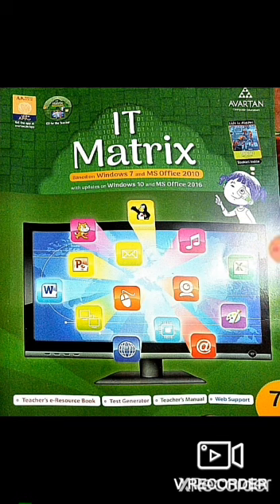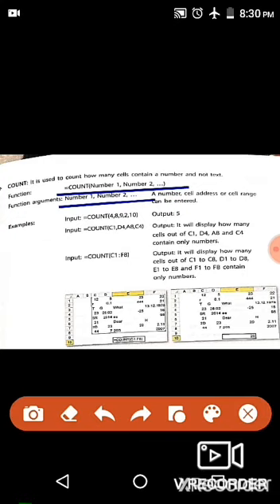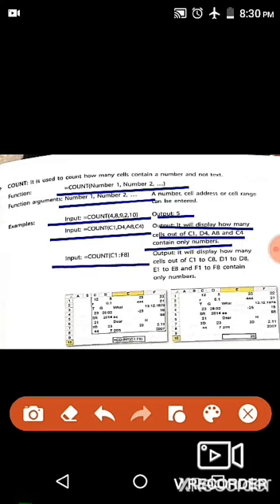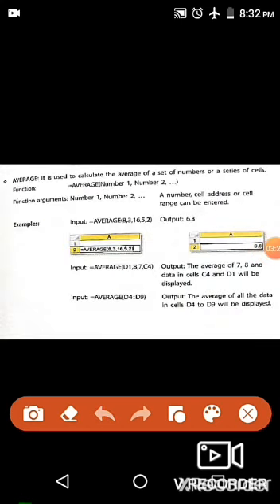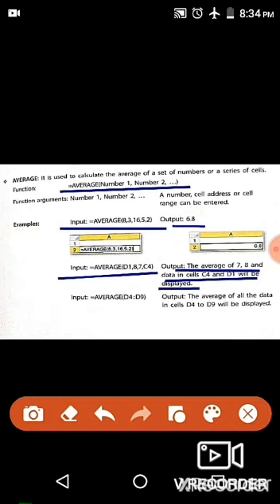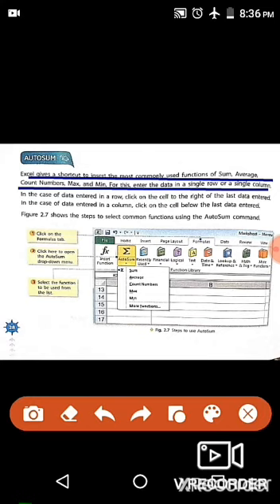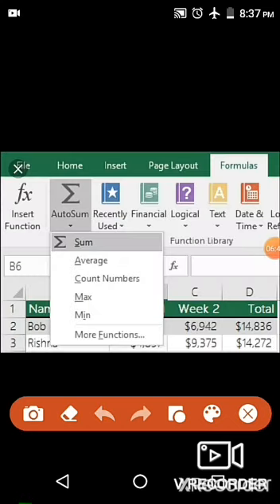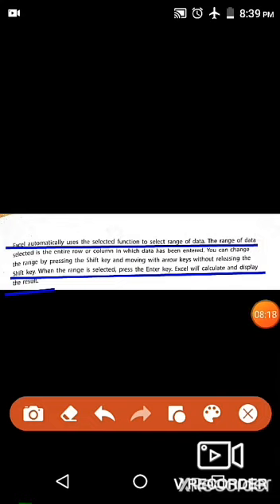Functions in Excel - 6 (Class 7)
Video from Nupur Garg
Video Part 6
Computer Videos
Chapter - 2
Functions in Excel
Class - 7th
IT Matrix Book